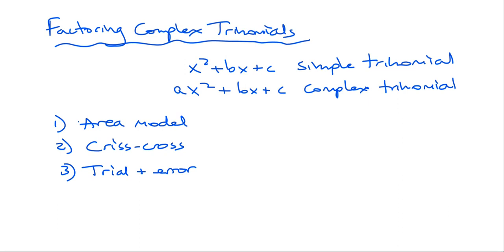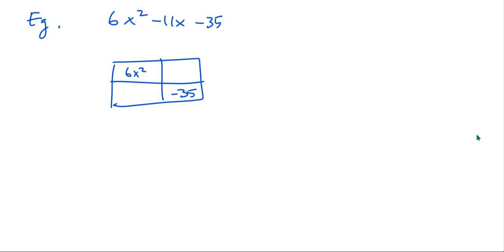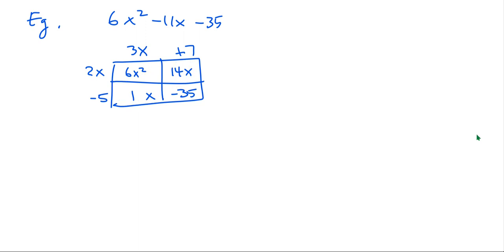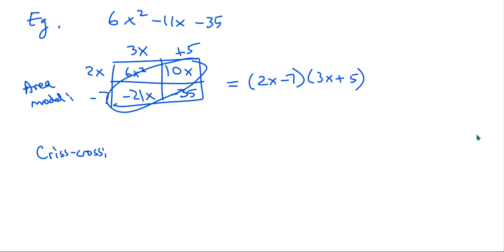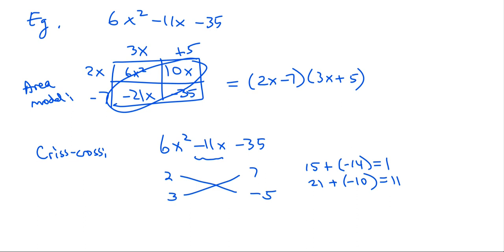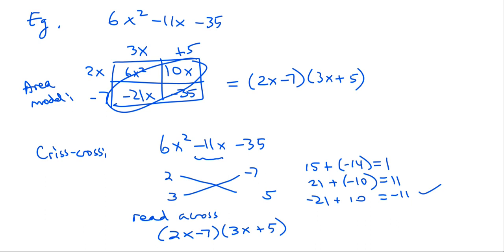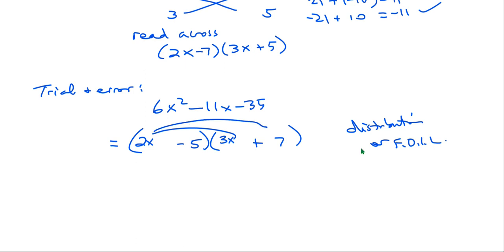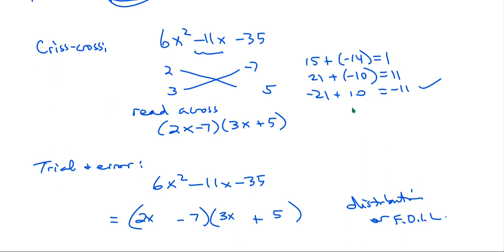Factoring: Complex Trinomials by Area Model, Criss-Cross, Trial and Error